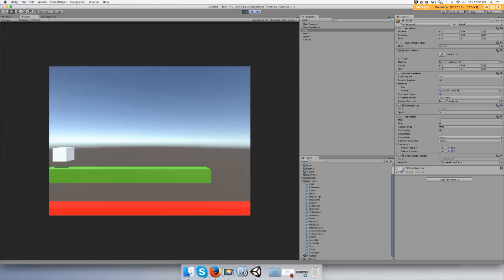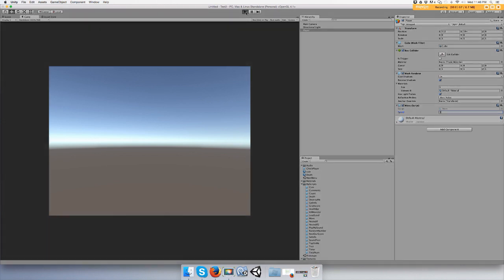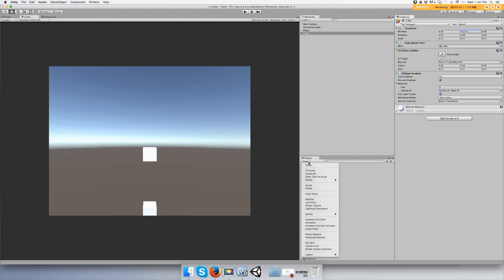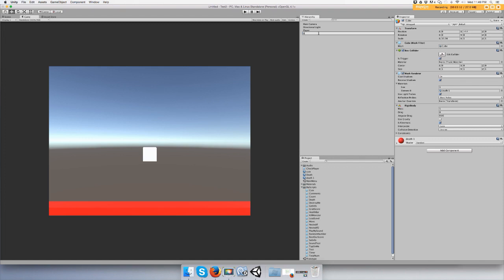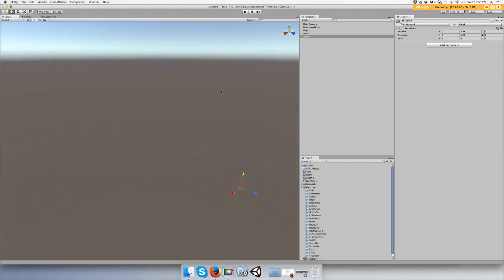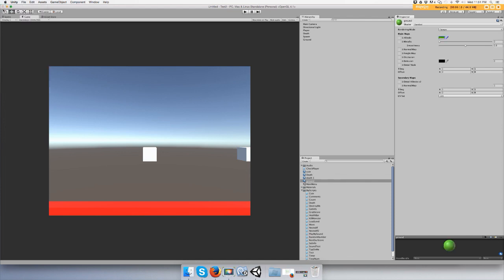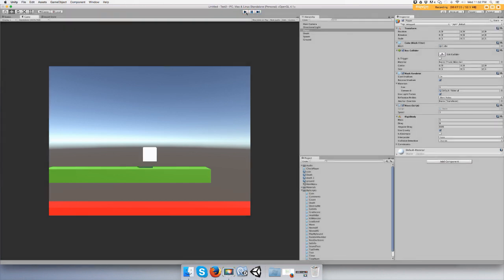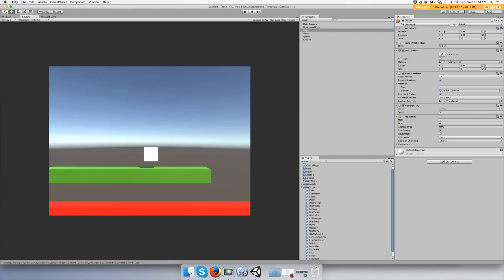Spawn Point or Check Point In Unity 3D C# Tutorial Beginner Part 1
This videos is part 1 on how to make a simple spawn point or check point system for when your character dies and you want him to start over where he started from.  My channel aims to show  a beginner how to code and use Unity together.